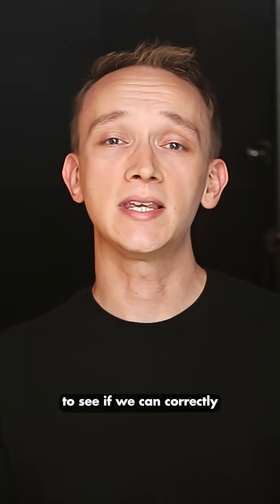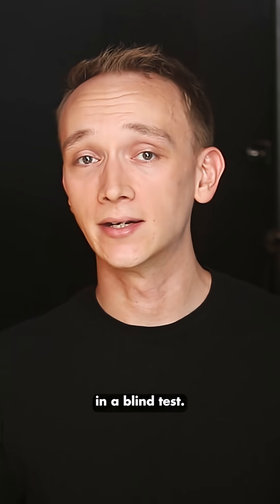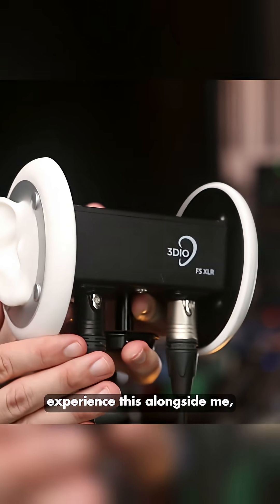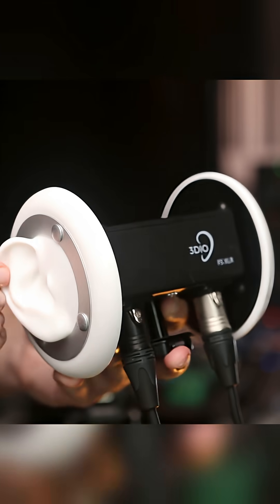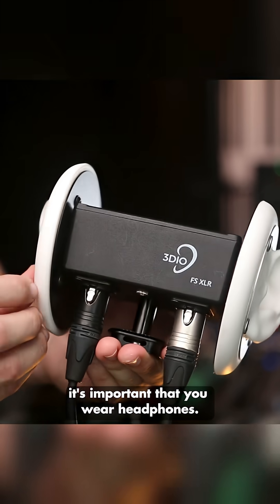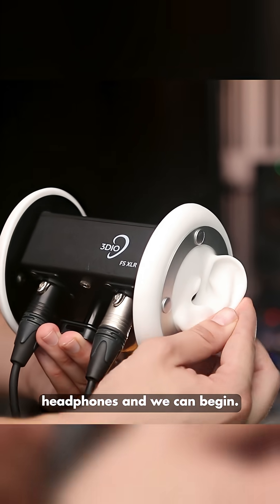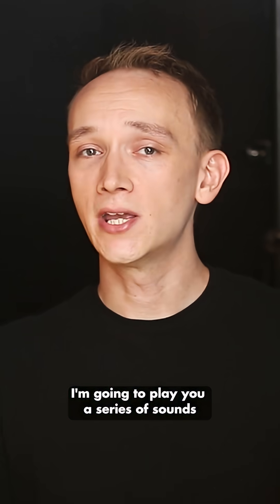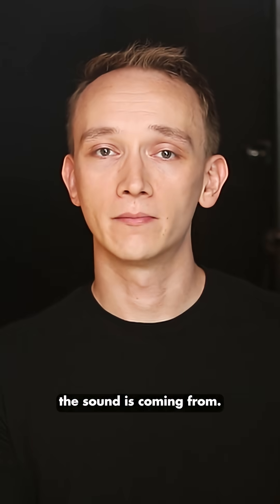Test Your Ears – Can You Localize Sound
What direction did you hear the sound coming from?